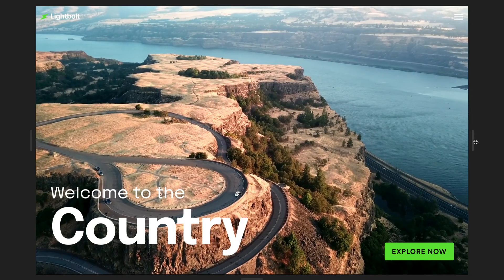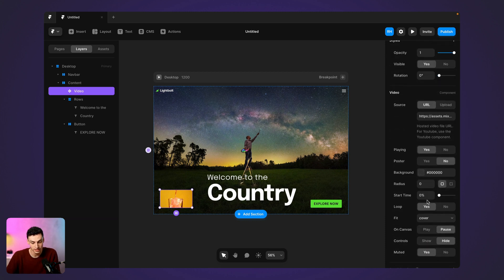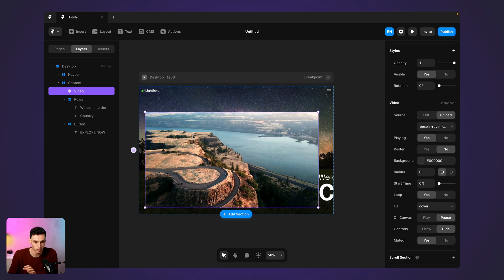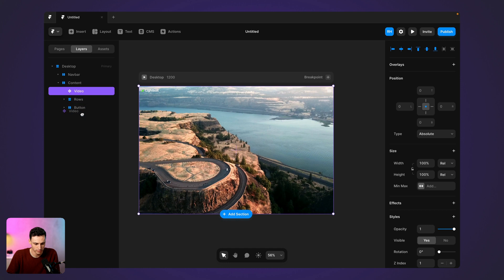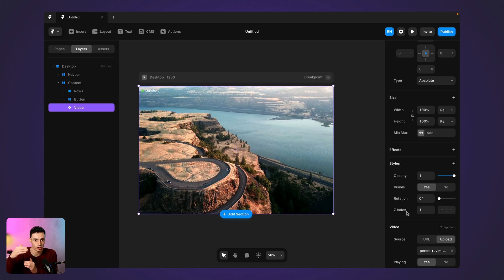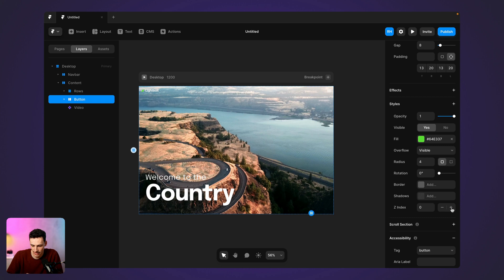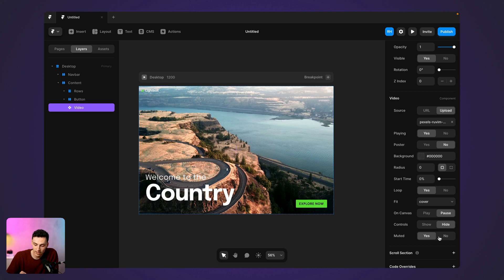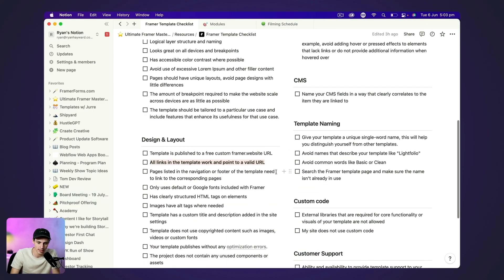Framer tutorial: Add background videos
In this Framer tutorial, I teach you how to add a background video to your website with no code.